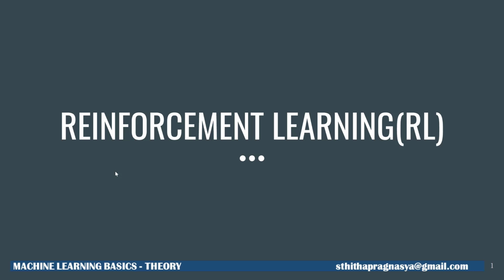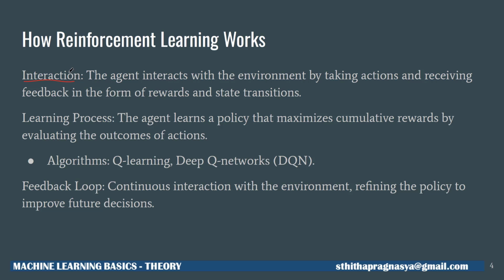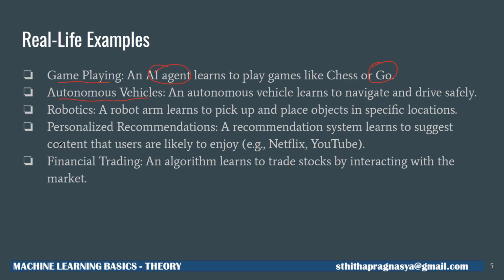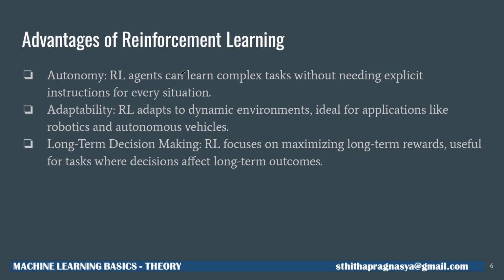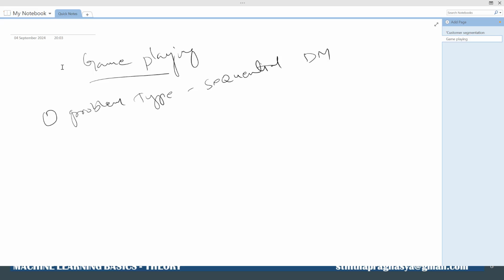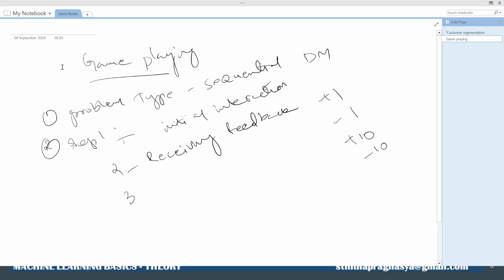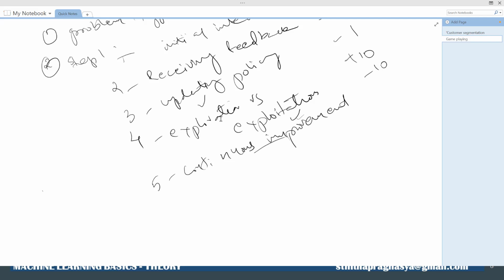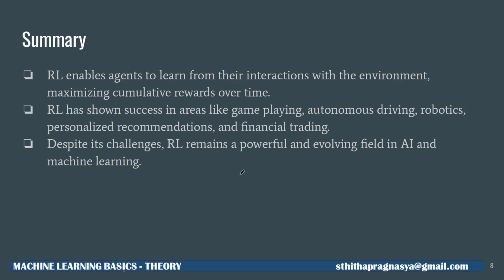MACHINE LEARNING BASICS : What is Reinforcement Learning (RL)?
What is Reinforcement Learning (RL)?
Key Concepts in Reinforcement Learning.
How Reinforcement Learning Works?
Real-Life Examples
Advantages of Reinforcement Learning
Challenges in Reinforcement Learning